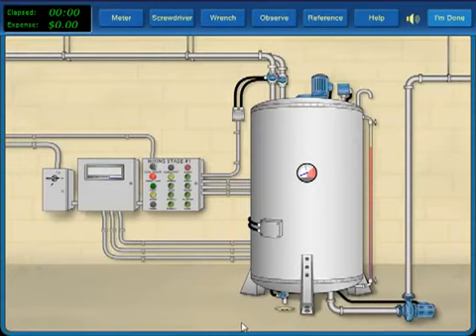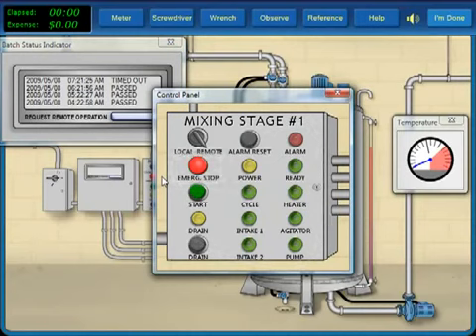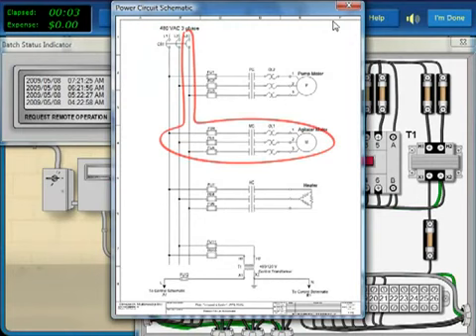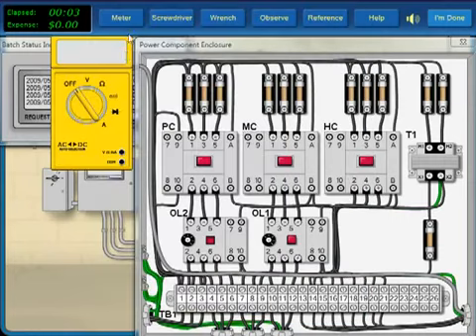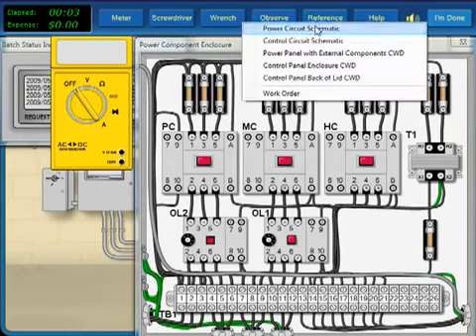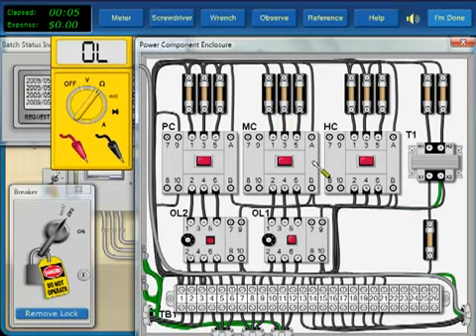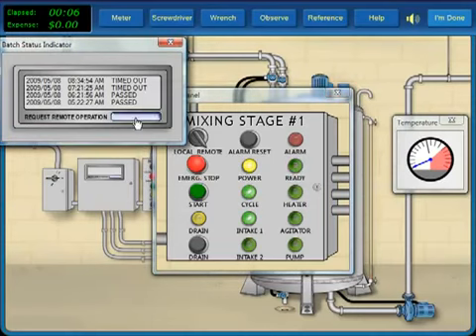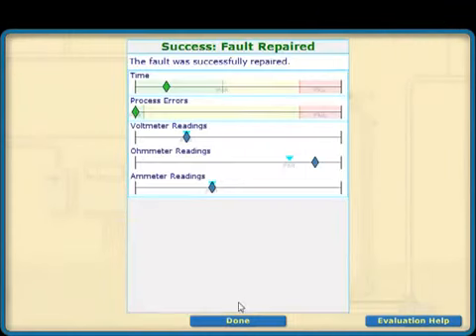How To Troubleshoot Industrial Controls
Análisis, detección y localización de fallas en maquinas de manufactura con control de relés.